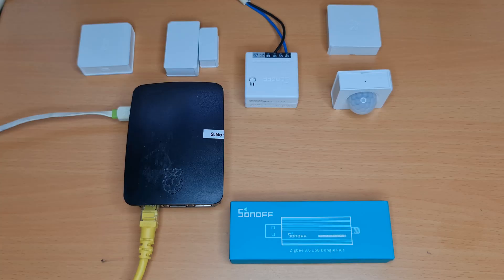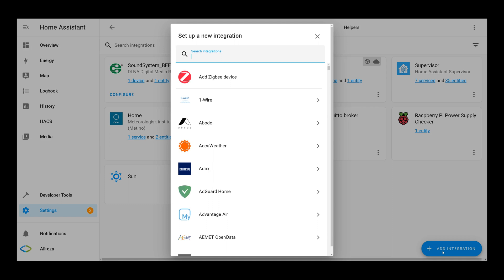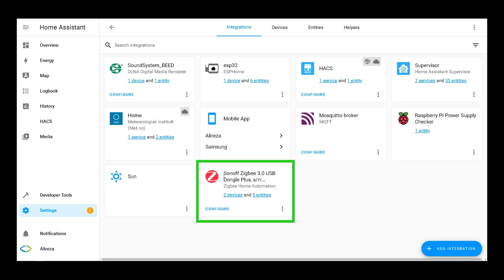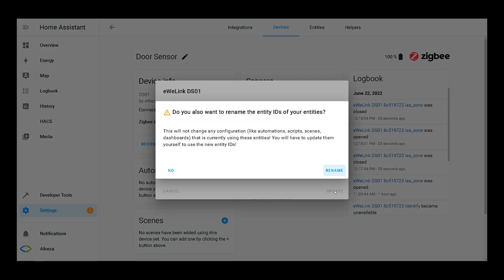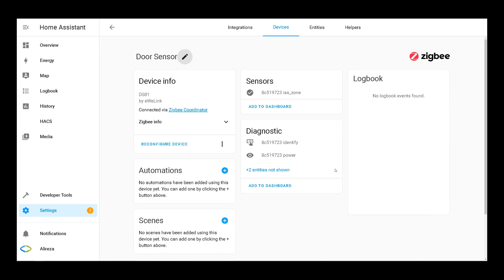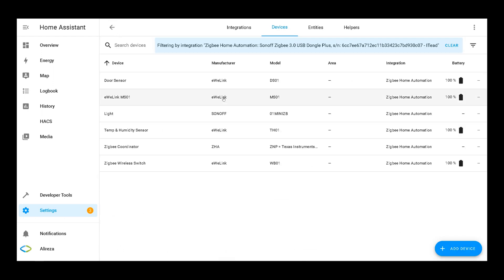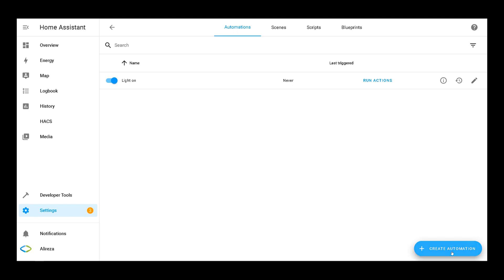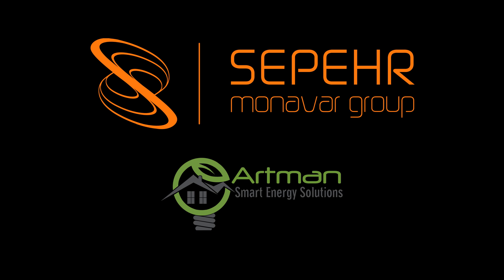Sonoff and Home Assistant integration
In this Video I integrate Sonoff with Home Assistant using Sonoff Zigbee 3.0 USB dongel, then pair Sonoff zigbee devices to HA.